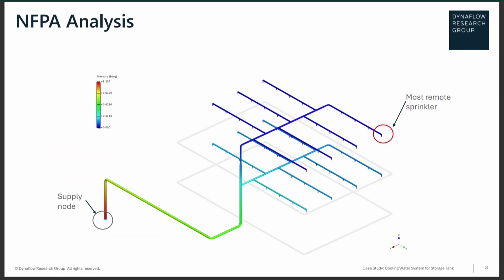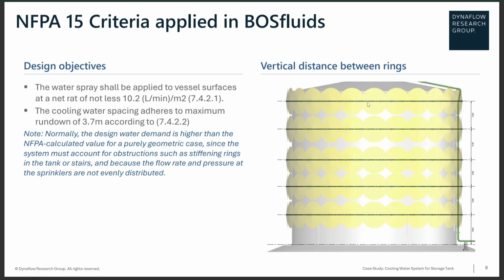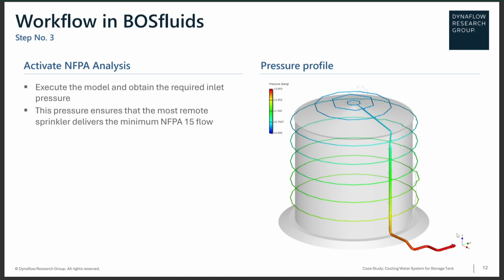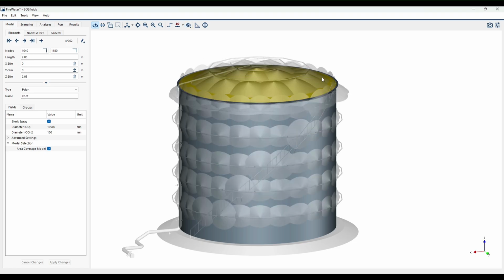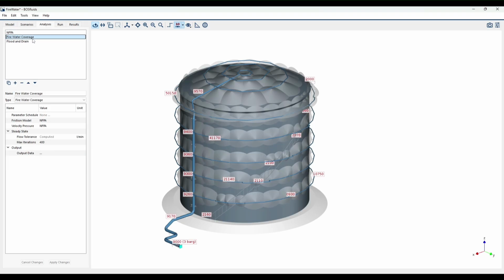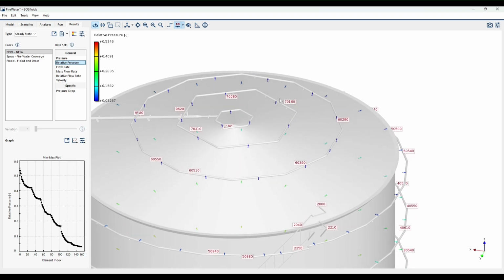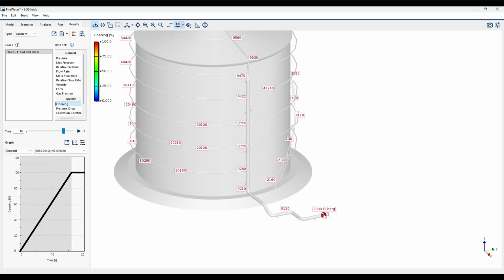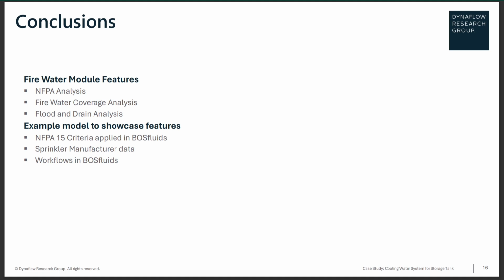BOSfluids 8.0 Fire Water System Tutorial – New Features & NFPA Analysis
Discover the latest features in BOSfluids 8 for cooling water systems in storage tanks! This tutorial covers powerful new tools, including NFPA analysis to ensure minimum flow at remote sprinklers, 3D fire water coverage visualization, and advanced flood and drain analysis for dynamic force calculations. See how to input manufacturer sprinkler data (K-factor, spray angle, pressure limits), optimize placement, verify pressure compliance, and model water density coverage using NFPA 15 criteria. Watch a step-by-step demonstration on modeling sprinklers and surfaces, simulating flood and drain scenarios, analyzing valve dynamics, and identifying unbalanced forces from pressure waves. BOSfluids 8’s integrated module streamlines complex fire water and cooling system design, allowing you to perform comprehensive analyses with ease. Ideal for tank terminal safety, this video is a must-watch for engineers and designers seeking to enhance fire protection and system reliability!